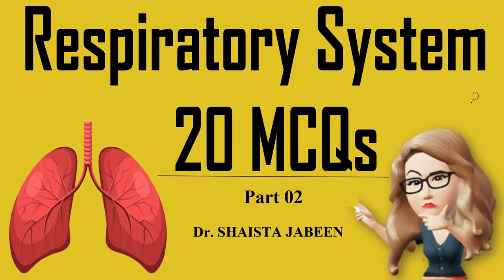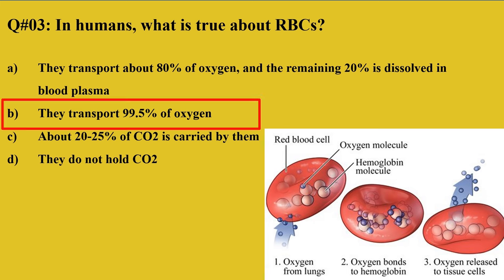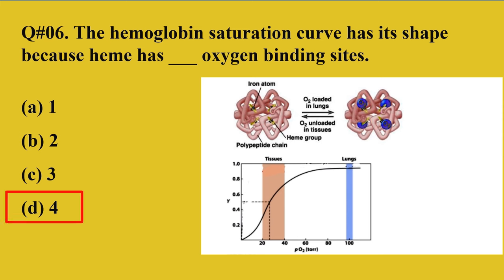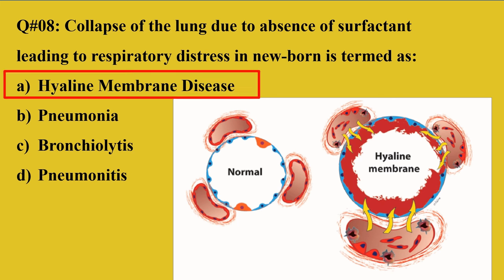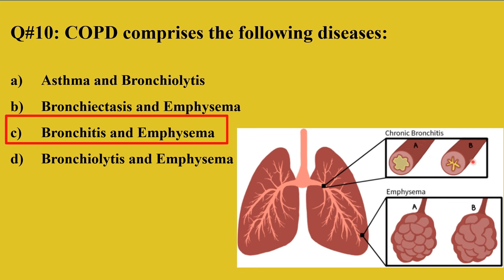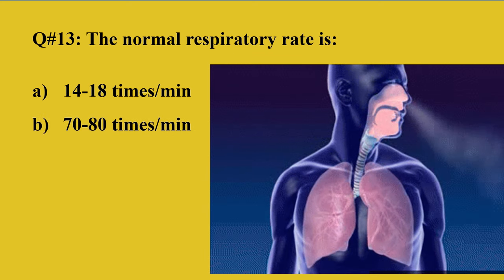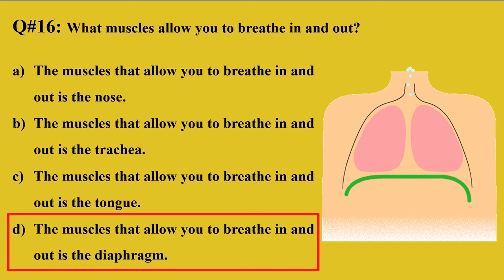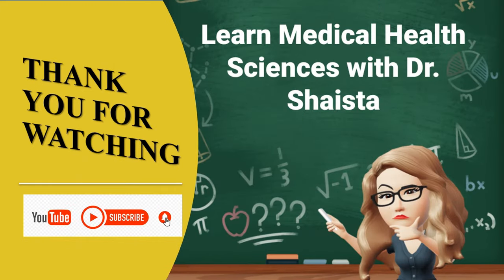Part 02 I MCQs on Respiratory System I 20 MCQs for Practice with Explanation I Physiology I Biology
Part 02 I MCQs on Respiratory System
The respiratory system is vulnerable to various diseases affecting any part, from the nose to the lungs. These can be caused by viruses, bacteria, allergens, irritants, and smoking.

Here are some common respiratory diseases:

Upper respiratory tract infections (URTIs):  Viral (like the common cold) infections of the nose, sinuses, pharynx, and larynx. Symptoms include runny/stuffy nose, sore throat, cough, congestion, and headache. Most resolve on their own within a week or two, with medications available for symptom relief.

Bronchitis: Inflammation of the bronchial tube lining, caused by viruses, bacteria, irritants (smoke, dust). Symptoms include cough (may produce phlegm), chest tightness, wheezing, shortness of breath. Acute bronchitis usually resolves in a few weeks, while chronic bronchitis is long-term and disabling.

Pneumonia: Lung infection causing air sacs (alveoli) to fill with fluid or pus. It can be bacterial, viral, or fungal. Symptoms include fever, cough, shortness of breath, chest pain, chills, fatigue, and loss of appetite. Pneumonia can be serious, especially for young children, older adults, and those with chronic health conditions.

Asthma: Chronic inflammatory airway disease causing narrowing and inflammation, leading to wheezing, coughing, shortness of breath, and chest tightness. Asthma attacks can be triggered by allergens, irritants, respiratory infections, and exercise. There's no cure, but medications can control symptoms and improve quality of life.

Chronic obstructive pulmonary disease (COPD): A group of lung diseases including emphysema and chronic bronchitis. Emphysema damages air sacs, making breathing difficult. Chronic bronchitis inflames and narrows bronchial tubes. Symptoms include shortness of breath, cough, wheezing, chest tightness, and fatigue. COPD is progressive, worsening over time. There's no cure, but treatments can slow progression and relieve symptoms.

Lung cancer: The leading cause of cancer death in both men and women. Caused by lung cell damage from smoking, radon gas exposure, or a combination of factors. Symptoms include persistent cough, shortness of breath, chest pain, coughing up blood, weight loss, and fatigue. Early detection and treatment are crucial for improving survival chances.

Diagnosis of Respiratory Diseases

Diagnosis typically involves a combination of:

Physical examination
Medical history review
Diagnostic tests:
Chest X-ray: views the heart, lungs, airways, and chest bones. Used to diagnose pneumonia, COPD, lung cancer, and other conditions.
Pulmonary function tests (PFTs): measure how well your lungs work. Used to diagnose asthma, COPD, and other conditions.
Sputum test: analyzes mucus coughed up from the lungs. Used to diagnose infections like pneumonia and cystic fibrosis.
Bronchoscopy: uses a thin, flexible tube with a light and camera to look inside the airways. Used to diagnose lung cancer, infections, and other conditions.
The respiratory system consists of two main parts:

Upper Respiratory Tract:

Nose: Filters, warms, and humidifies air.
Sinuses: Hollow spaces in the skull that lighten the skull, produce mucus, and regulate pressure in the head.
Pharynx (Throat): Connects the nose and mouth to the trachea and esophagus.
Larynx (Voice Box): Contains vocal cords for sound production and keeps food/drink out of the lower respiratory tract.
Mouth: Can also be used for breathing.
Lower Respiratory Tract:

Trachea (Windpipe): Connects the larynx to the bronchi.
Bronchi: Two tubes branching off the trachea, leading to each lung and dividing further into bronchioles.
Bronchioles: The smallest airways in the lungs.
Lungs: Spongy organs in the chest cavity containing millions of air sacs (alveoli) for gas exchange.
Diaphragm: Dome-shaped muscle separating the chest and abdominal cavities, crucial for breathing by contracting and relaxing.